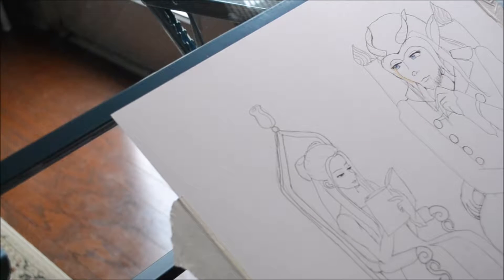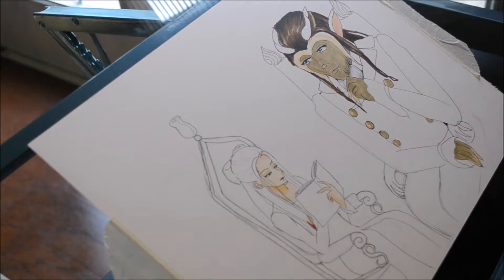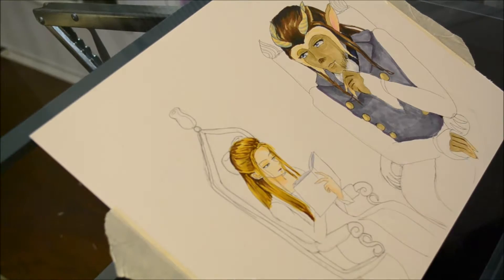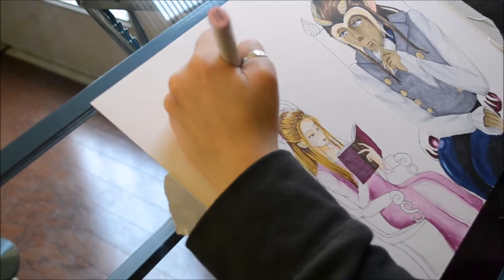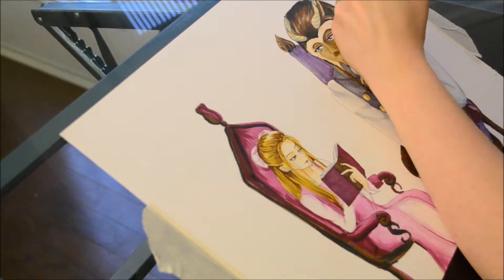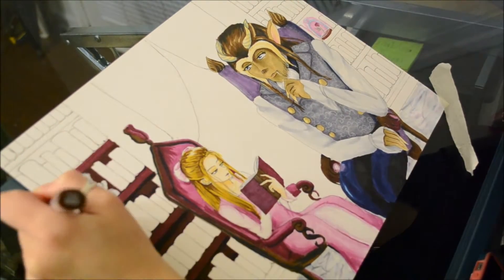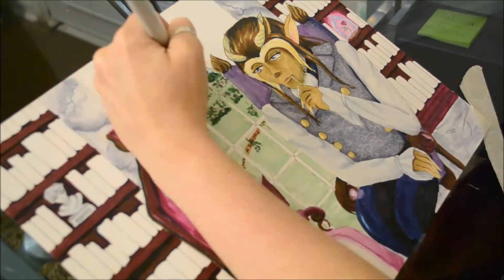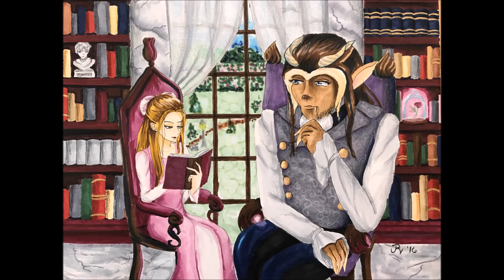Beauty and the Beast| Fan Art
This drawing took me quite a while to finish because I decided that I wanted to be able to draw the characters in my own style. The idea behind this was that as Belle felt closer to Beast, she would spend more time with him. Her favorite activity was when she would pick a book and read to him. This was partially inspired by a book my aunt gave me as a gift one year, “Beauty”. To see the finished work, click the following link to view on my DeviantArt